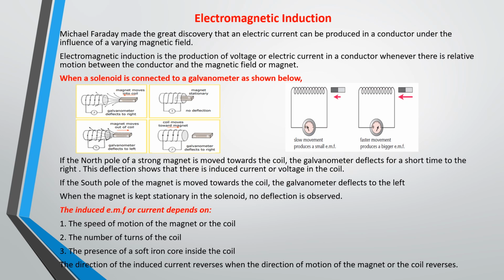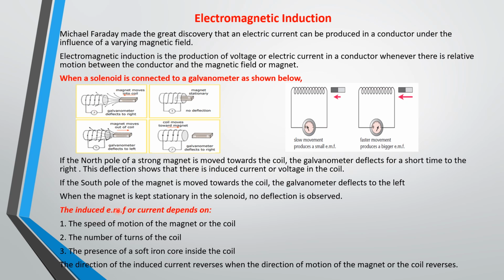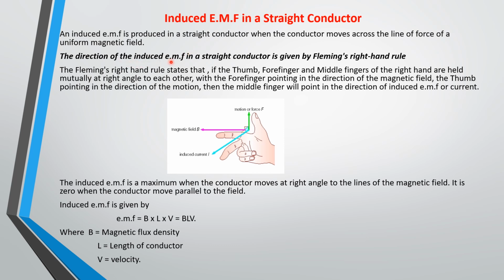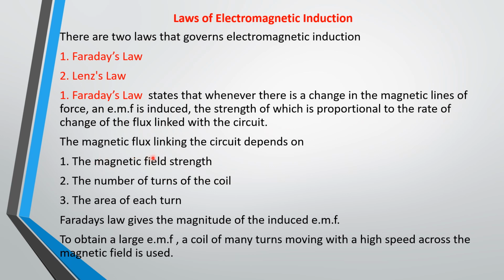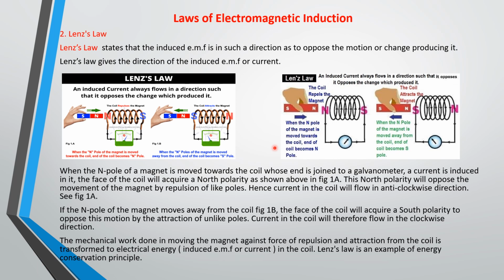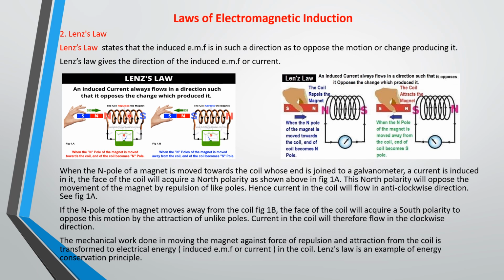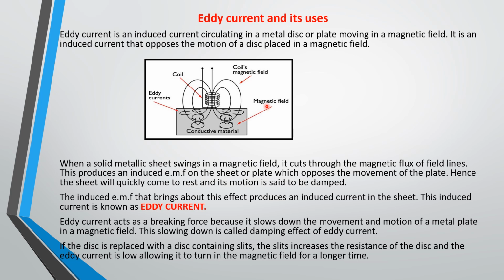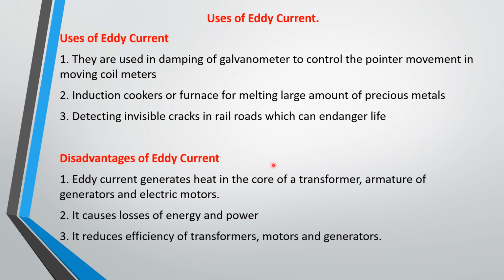Electromagnetic Induction and Induced E.M.F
This lecture covers electromagnetic induction and induced e.m.f, laws of electromagnetic induction and eddy current.